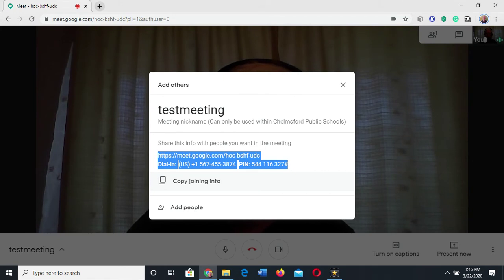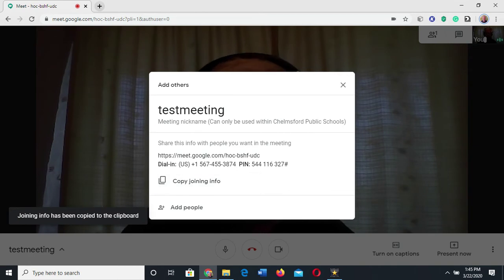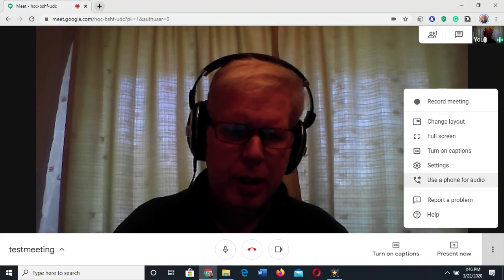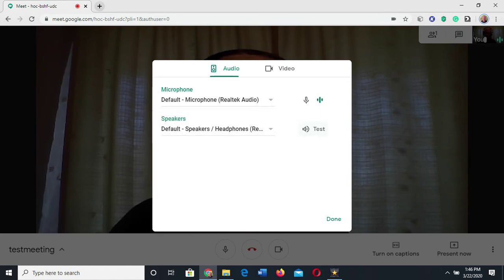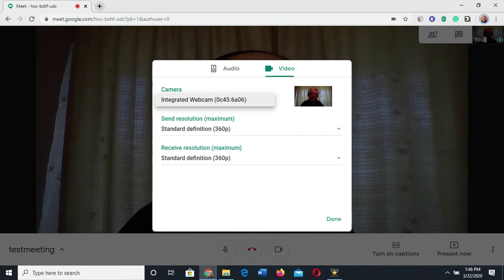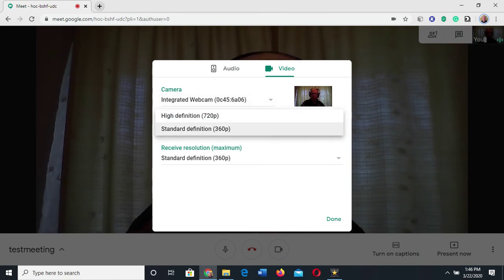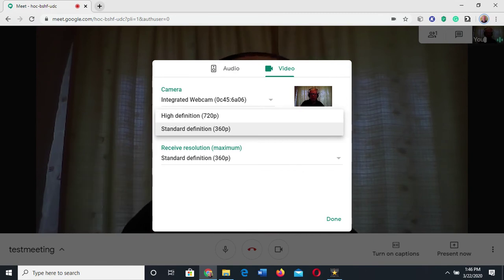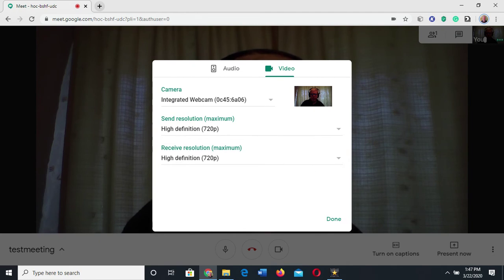How to Use Google Meet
This video shows you how to start a meeting on Google Meet. You learn how to troubleshoot the audio and video. The basic features of the program are demonstrated.